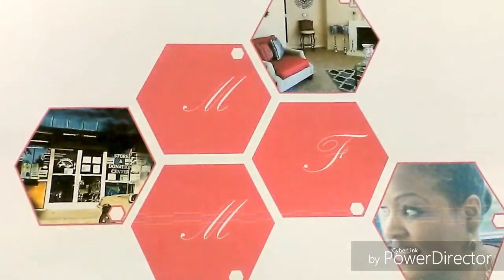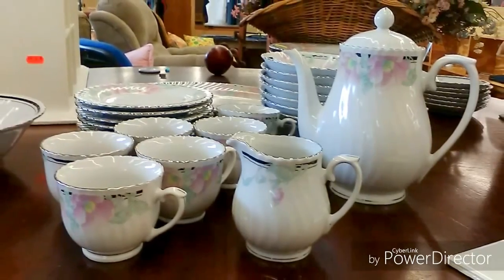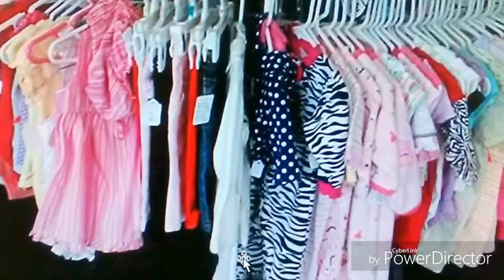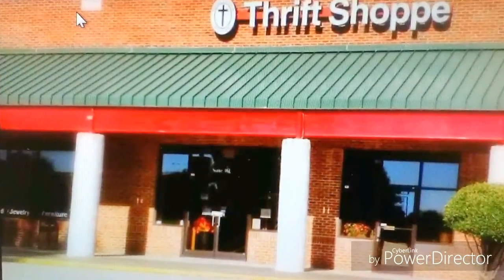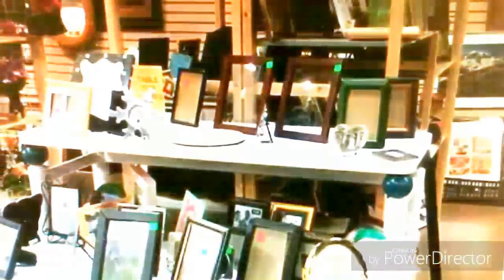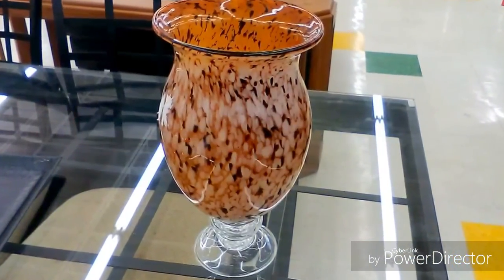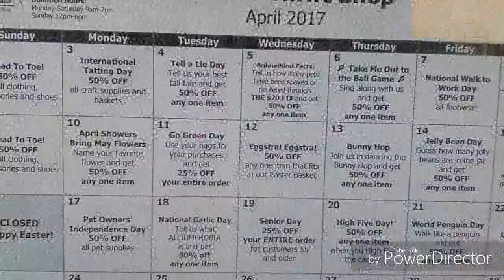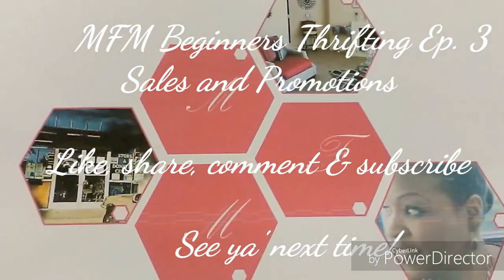Thrifting |Beginners Thrifting/ Sales and Promotions | Home Decor Ep. | MFM 3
Beginner thrifting tips making you aware that there are additional savings to explore when thrifting.  deo about how I fell in love with thrifting and sharing some thrifted finds.

thirfted home decor 2018
home decor 2018
thifting sjopping 2018
thrift store 2018
consignment 2018